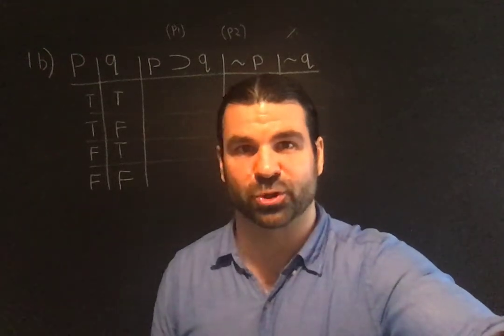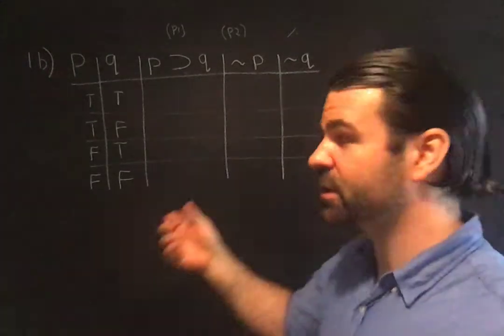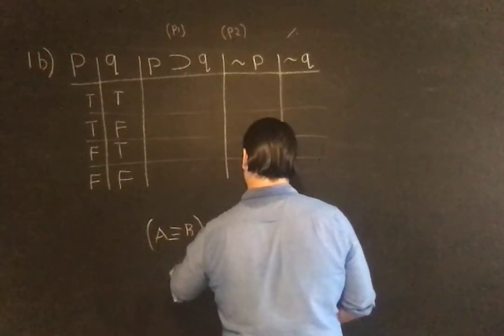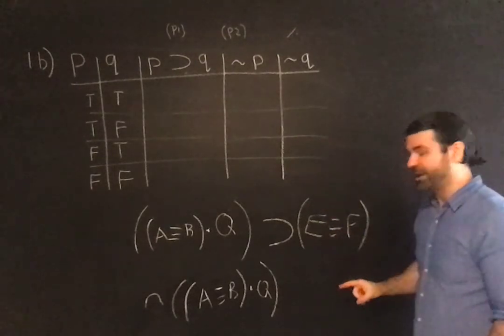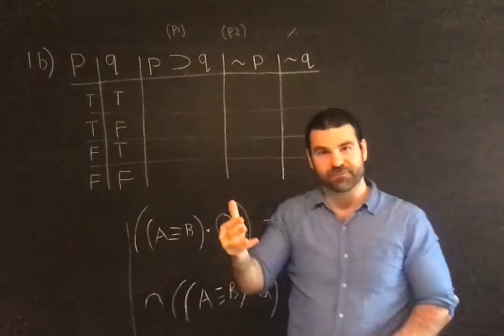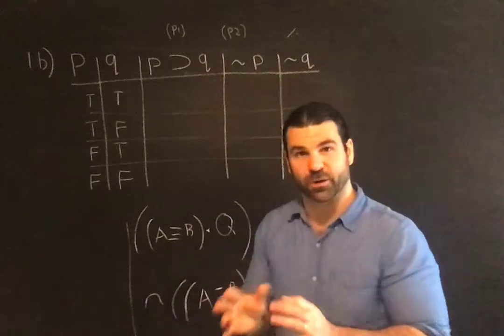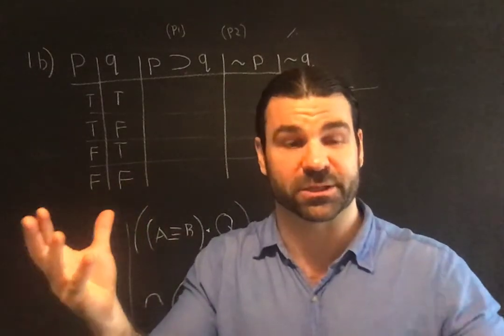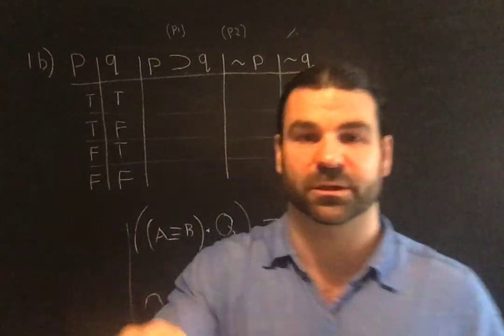Klenk Unit 5, Part 2